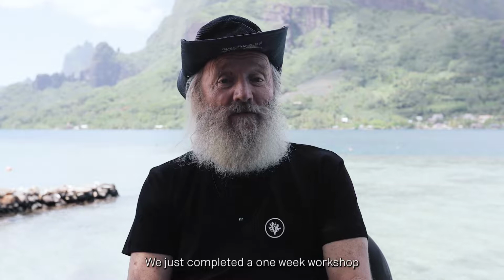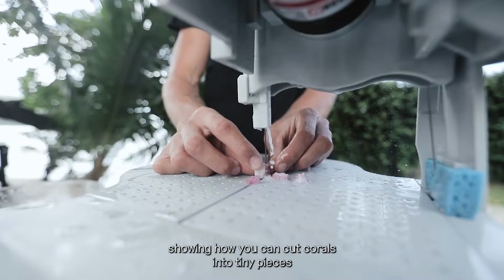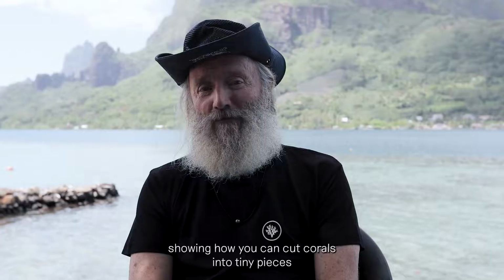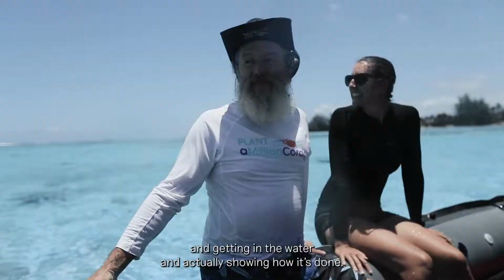Micro-fragmentation Workshop with Dr. David Vaughan – Scaling Up Coral Reef Restoration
Micro-fragmentation will be a game-changer to bring our restoration program to the next level.

Last November, we had the chance to learn this method live with its master: Dr. David Vaughan. With his help and mentorship, we are working to create our first factory of micro-fragments – a land-based nursery where thousands of corals will grow faster than they would in the wild.

It’s game on. Will you join us and donate to support that land-based nursery?

Video by our member, Killian Domingo.